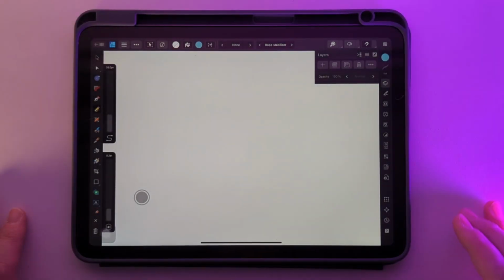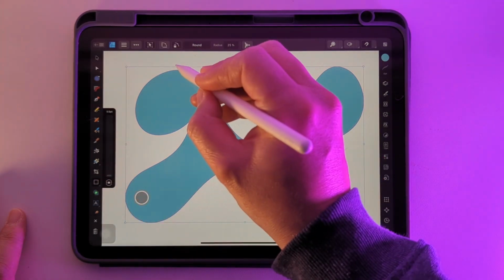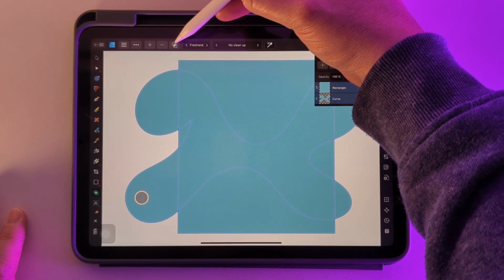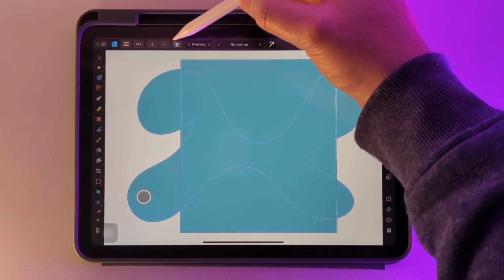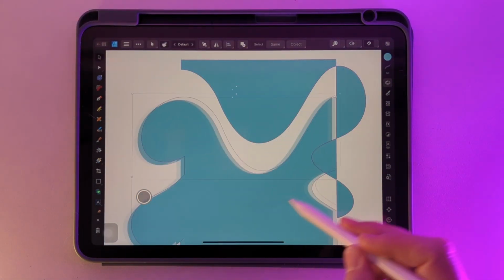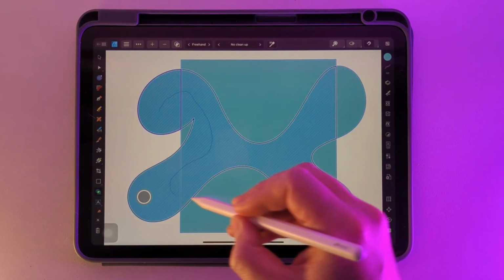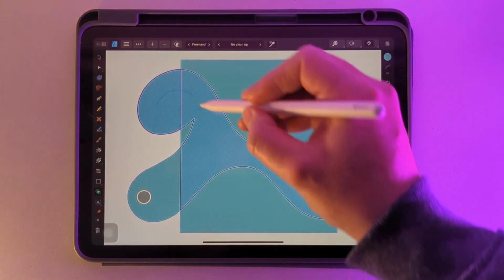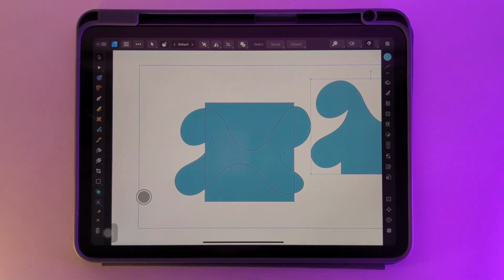How to Use the Shape Builder Tool on Affinity Designer - Easy iPad Quick Guide!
Here's a quick guide showing how to get started with the Shape Builder tool in Affinity Designer (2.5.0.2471) on the iPad.

At Petrol Vectors you'll find useful videos on using vector software, making vector art, vinyl cutting stickers and other projects, if you've found this video useful please visit my channel home page for more.

Dan